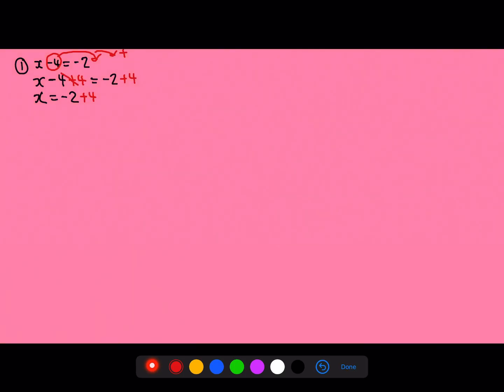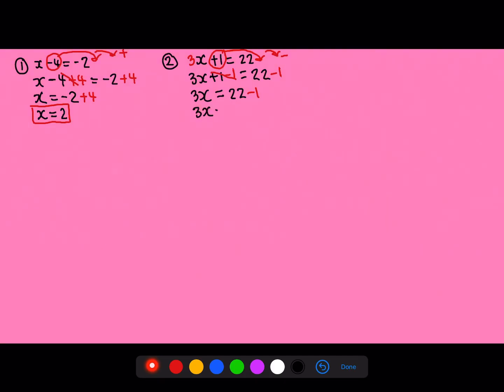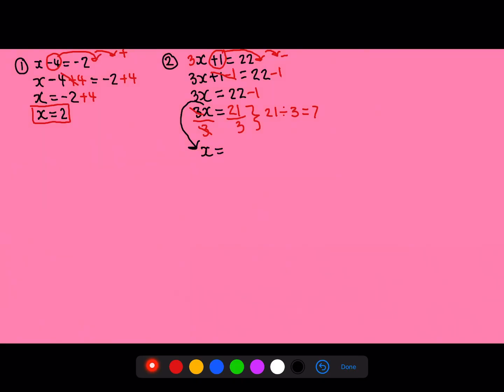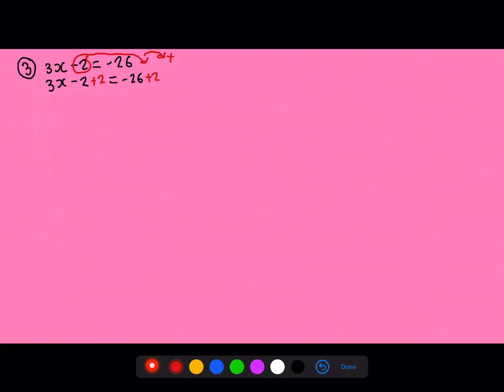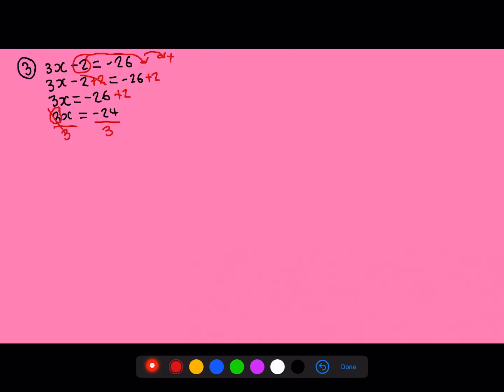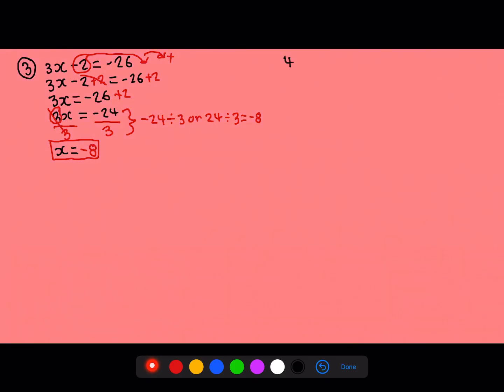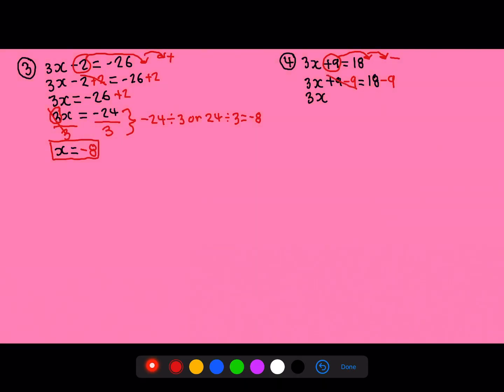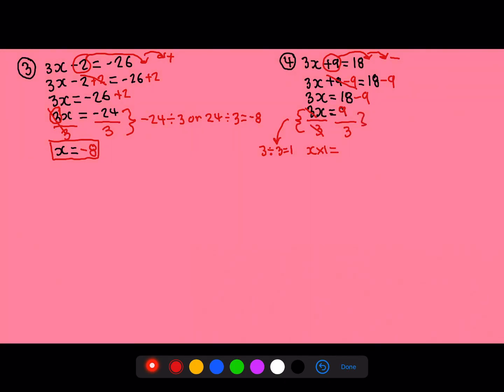Solving Linear Equations #1 - Eldana Haile